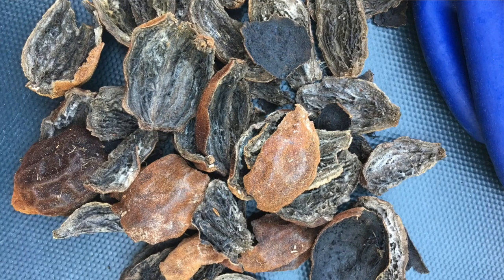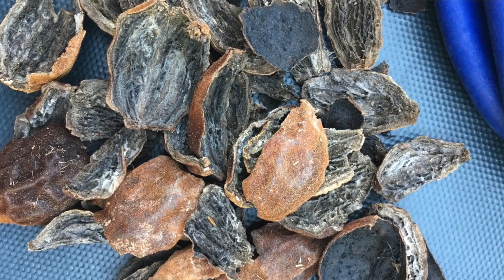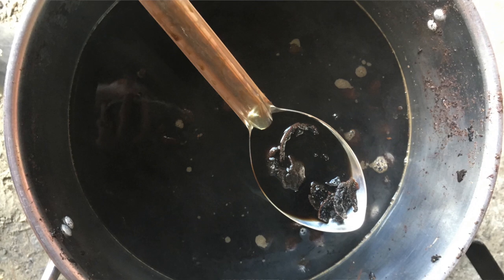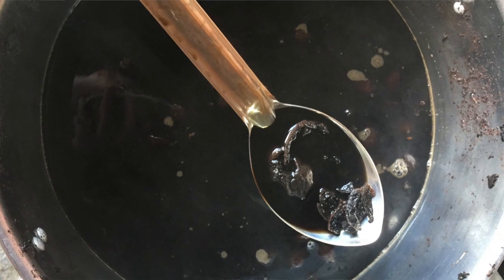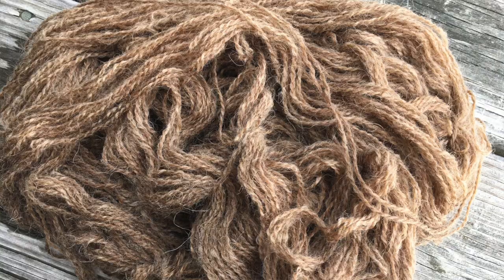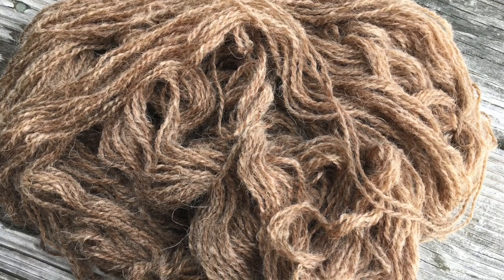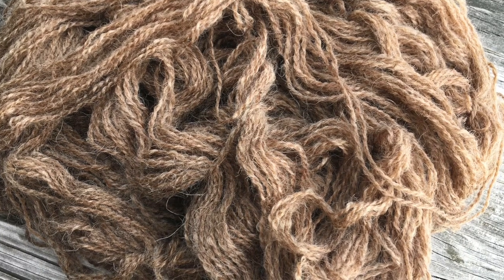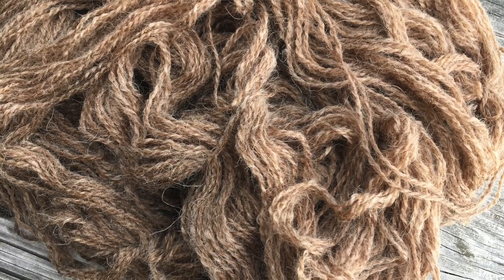How to Dye Wool with Butternut Hulls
One in an ongoing series of natural dye experiments, Sarah explores dyeing with the hulls of the edible but endangered butternut tree in this video.